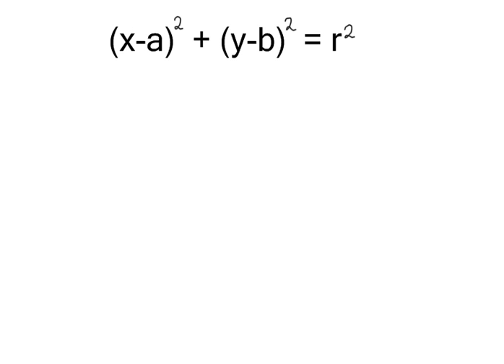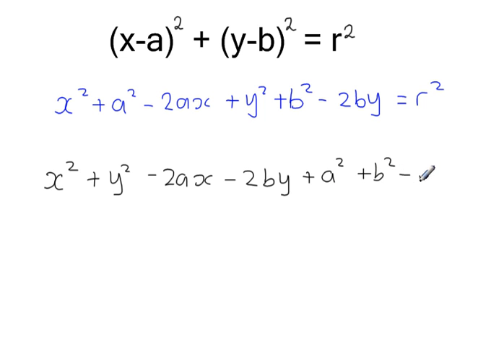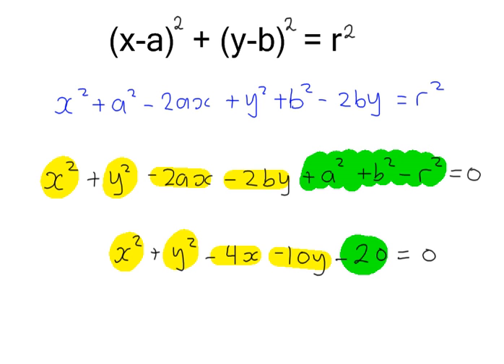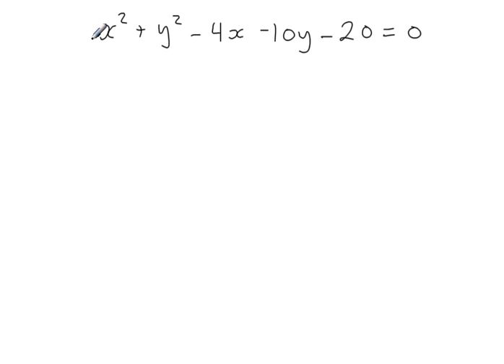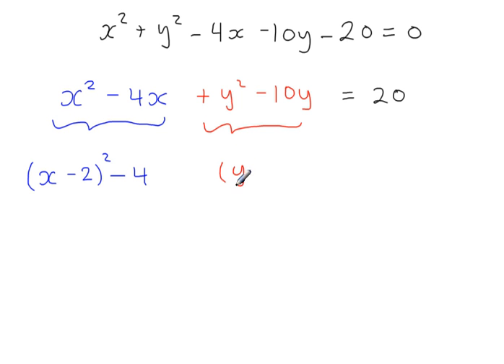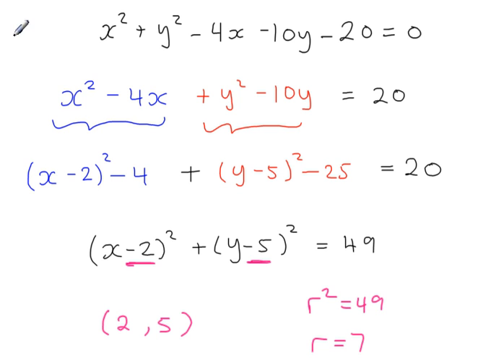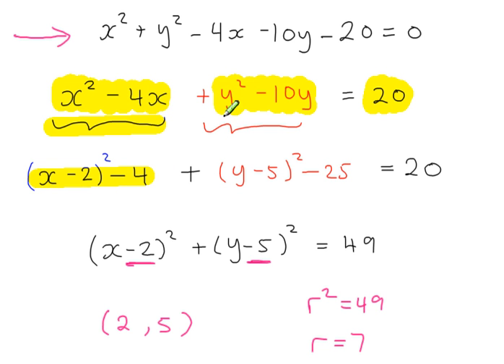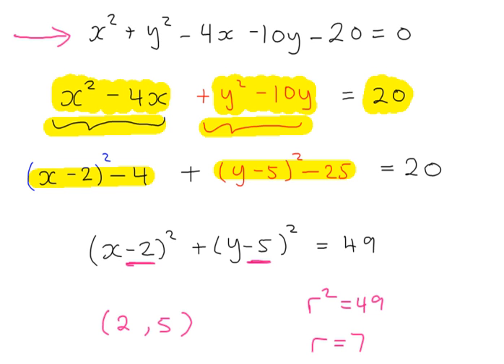C1 - Circles - Completing the square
Completing the square for an equation of a circle to work out coordinates for the centre and radius.